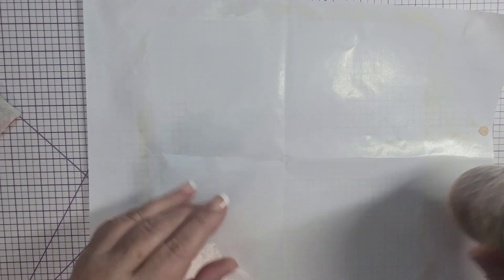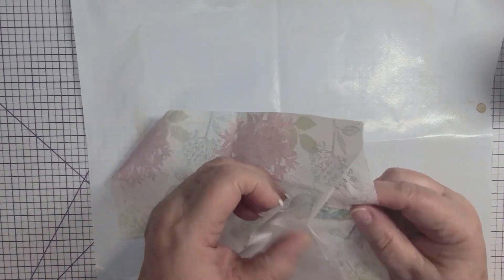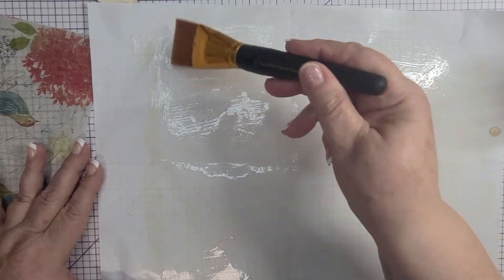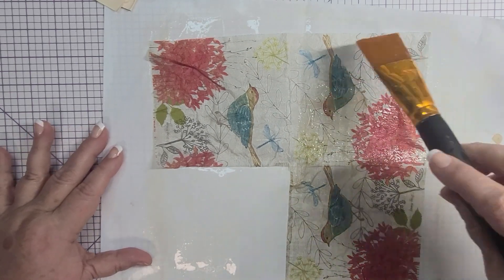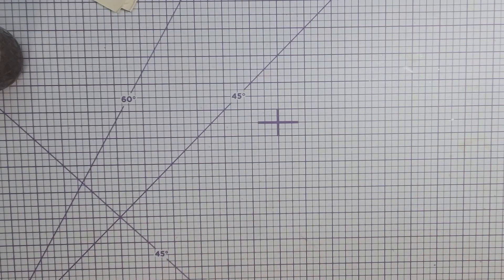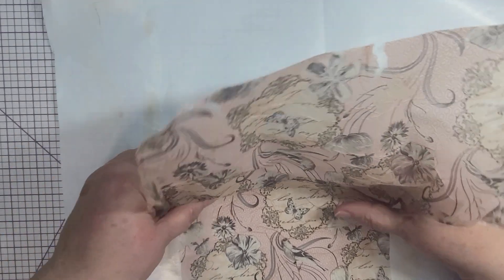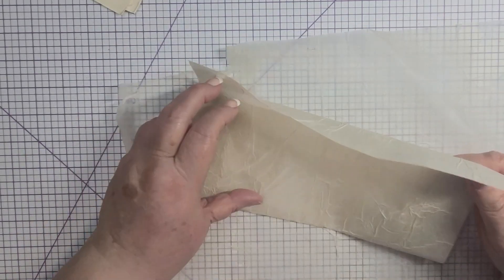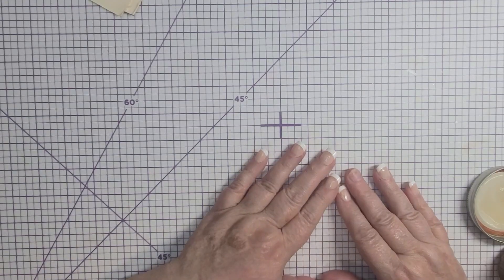DIY - FAUX RICE PAPER "EASY"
in this video I show how to make DIY faux rice paper.  perfects for junk journal embellishments